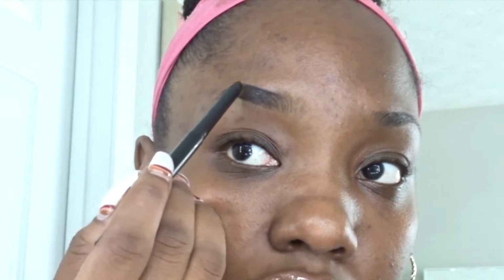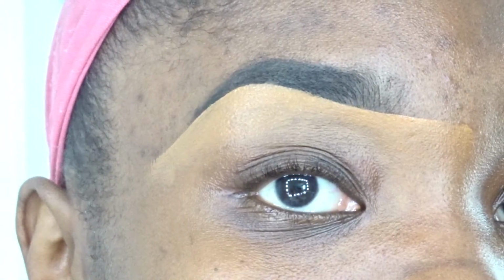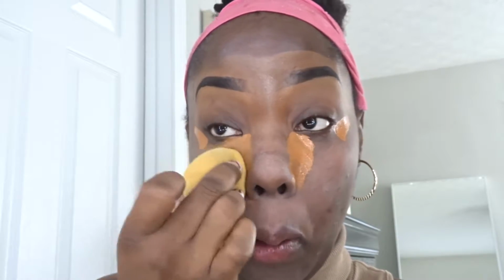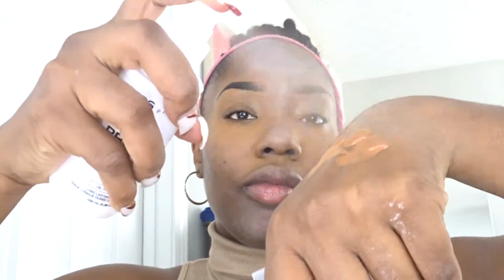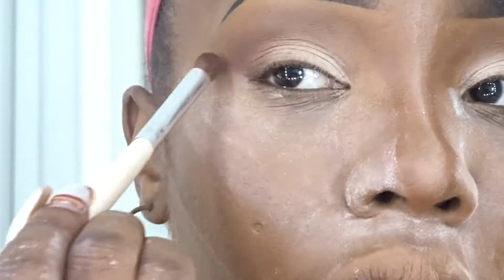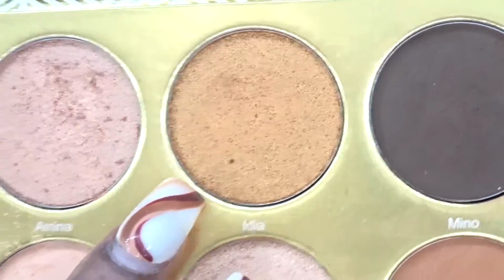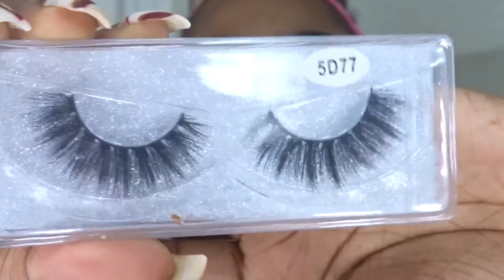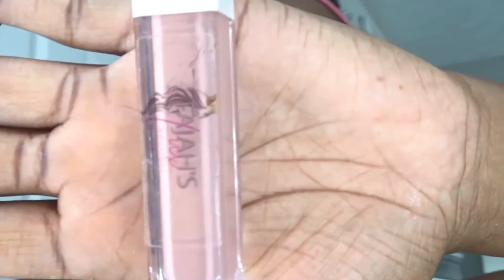GRWM | SOFT GLAM GOLDEN CUT CREASE | Ebs Katrice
Leave me a comment on how well you think I executed this soft golden cut crease!

Instagram ⇢ @ebskatrice
Tik Tok ⇢ @ebskatrice
Facebook ⇢ Ebony Katrice

Vlog Camera: Sony CyberShot DSC-HX80